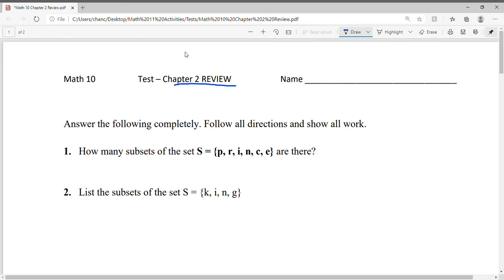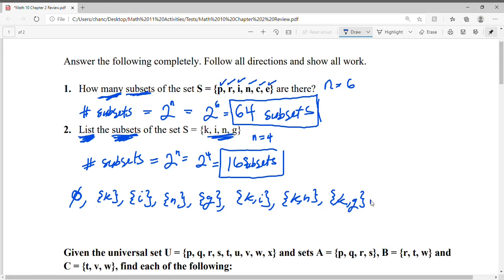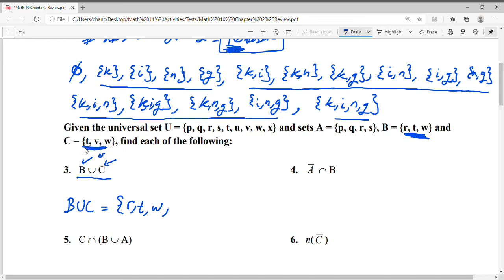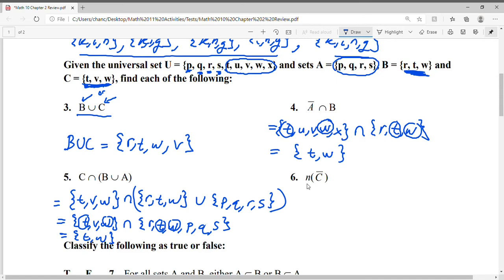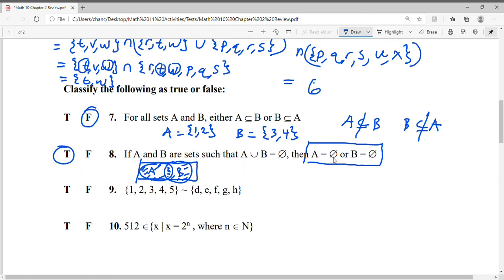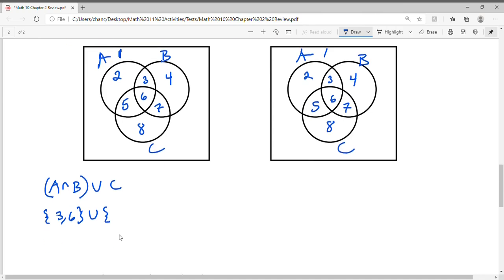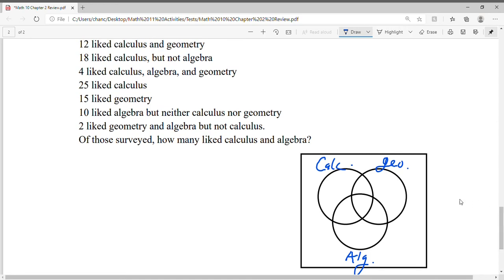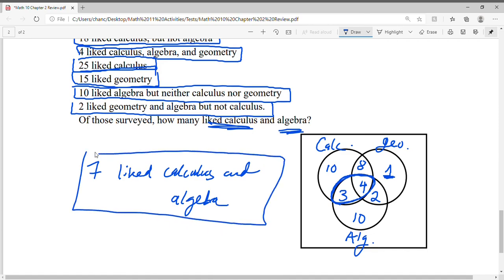Math 10 Review Chapter 2